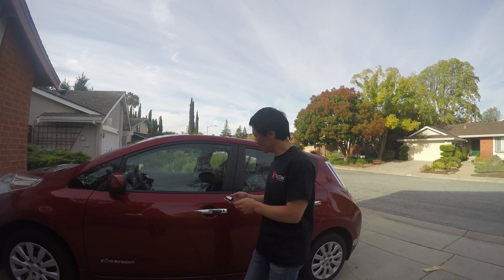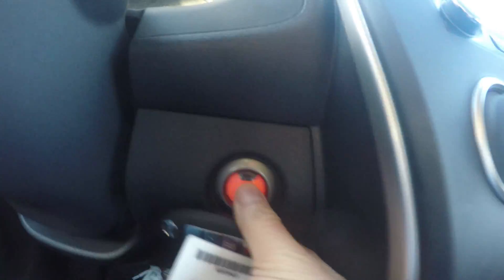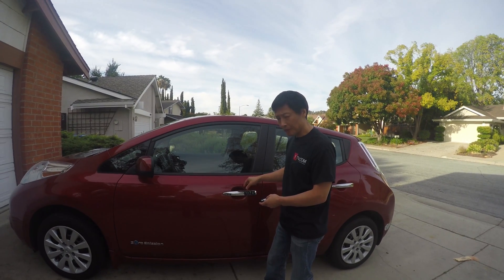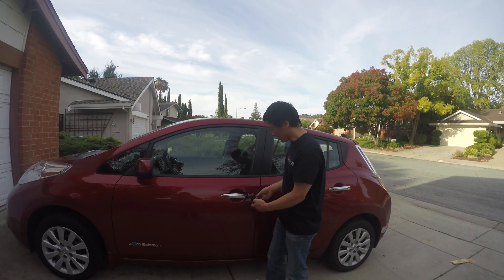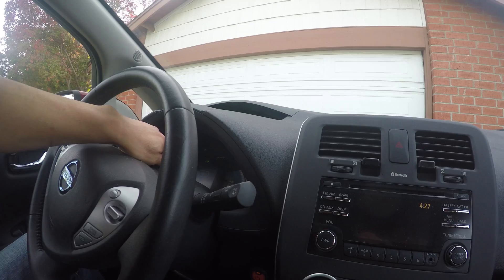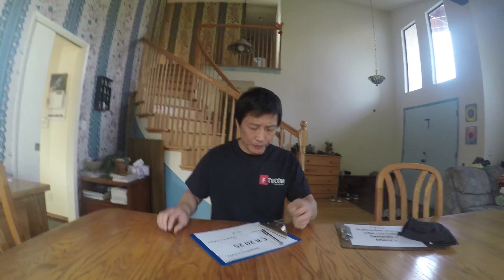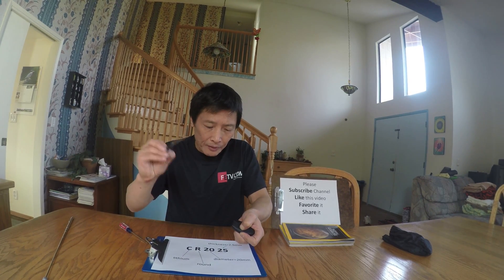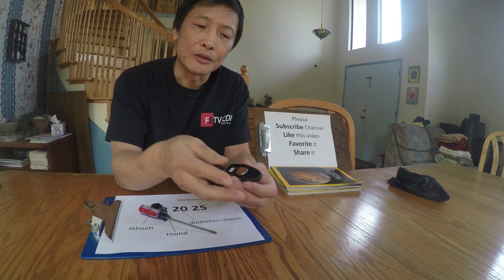SmartKey Fob Battery Dies-- How To Enter Car and Start Engine Without Battery or Replace Battery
Did you know that when your SmartKey Fob battery  dies, you still can enter your vehicle and start the engine? After I got a "key not found" message, I started the experiments shown in this video so that I can know whether I still can drive the car even if the battery is  dead. I will explain how the auto keyless system works and I will also show you how to replace the battery if you choose to.

The example used in this video is a  Nissan Leaf 2015. However many cars use the same system. It could be called SmartKeys,  Keyless Entry, Keyless Go, Keyless Access,  or Passive  Entry system.

Thanks for the A2A.

The question did not state how good the battery is and how many fobs are there. So I will break down different situations.

One typical fob can operate on 3 different modes:

A. passive RF, you don't need battery, but fob has to be very close to the antenna near the ignition (fob drawing radio energy from the antenna). Distance=inches (see video below)

B. low radio frequency 120Khz, this is very short range, lower battery may be still OK. The antenna is near door handle. Distance=a foot

C. higher radio frequency, a few hundred Mhz, this is remote control longer range, you need good battery, distance=many feet

Many Nissan Leaf owner reported that the CR2032 also fits in the Fob. CR2032 would last longer than CR2025.  One more tip: Do not use a  magnet key holder. Do not place the Intelligent Key near an electric appliance such as a TV set,  computer or cell phone.

If you want to use a battery you already have, even if it is a wrong sized battery, check out this video